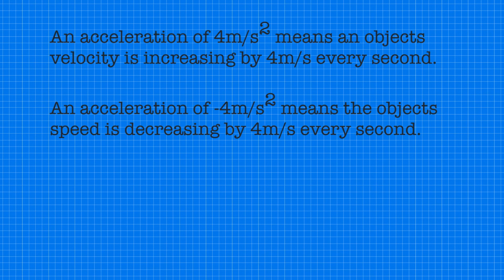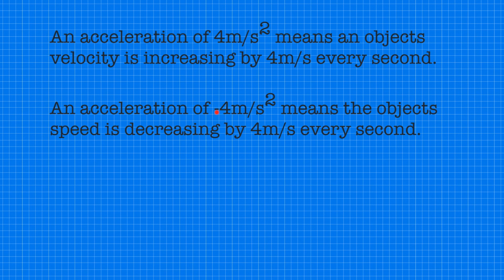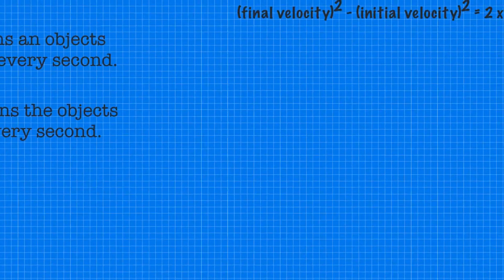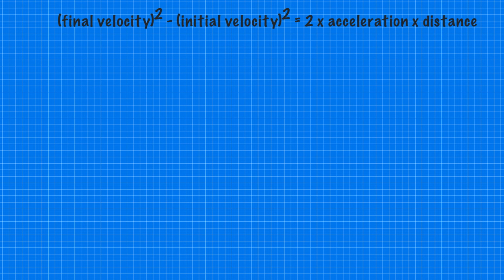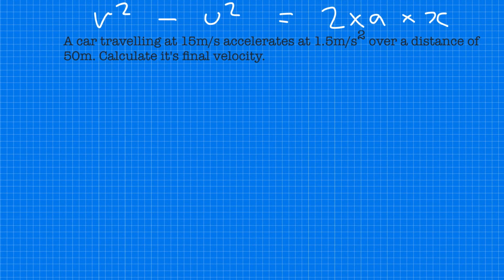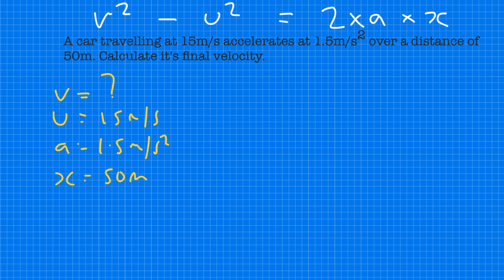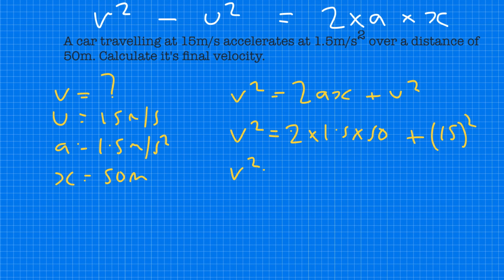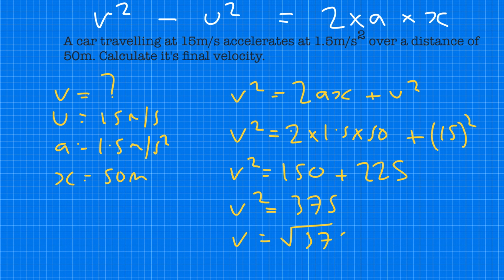SP1c Acceleration Part 2: Acceleration Calculations and Acceleration in Freefall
The second look at acceleration covers the questions below:

How are acceleration, initial velocity, final velocity and distance related?

What is the acceleration of freefall?